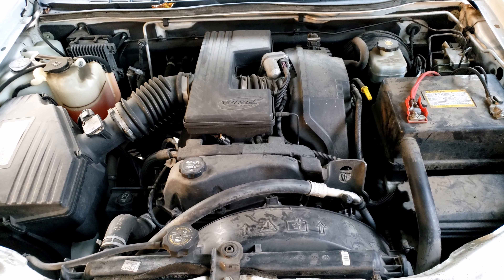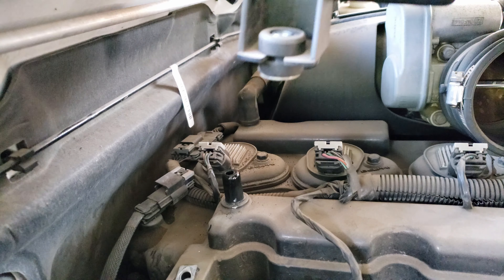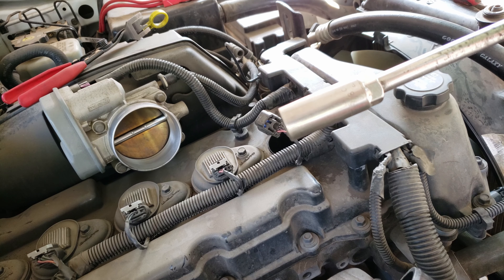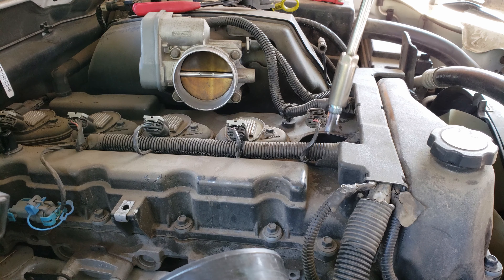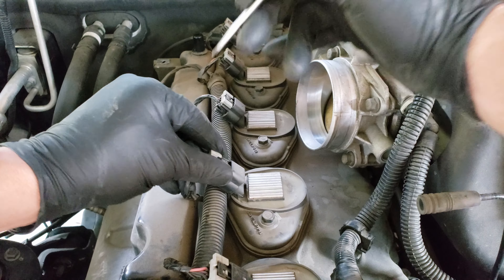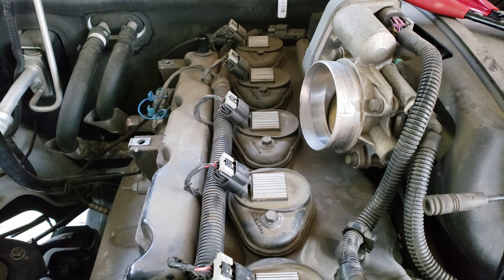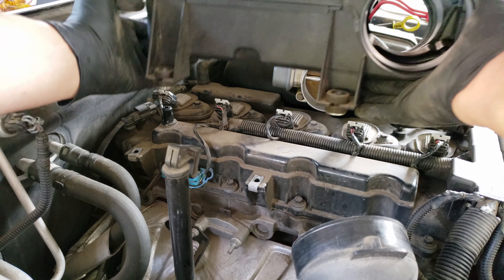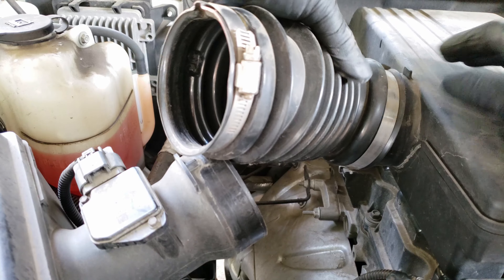How to Replace Spark Plugs Chevy Colorado & GMC Canyon 2004-2012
How to Replace Spark plugs Chevy Colorado & GMC Canyon 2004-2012. Replacing Spark plugs on 2.8l and 3.5l Chevy Colorado and GMC Canyon.  Step by Step Spark Plug Replacement.  Spark Plug Gap for Chevy Colorado and GMC Canyon.

Spark Plugs
Anti Seize
Ignition Coil
PCV Hose